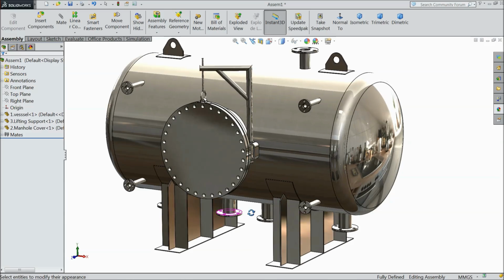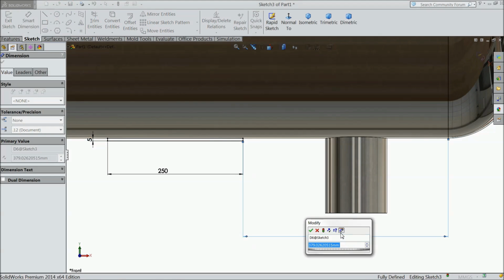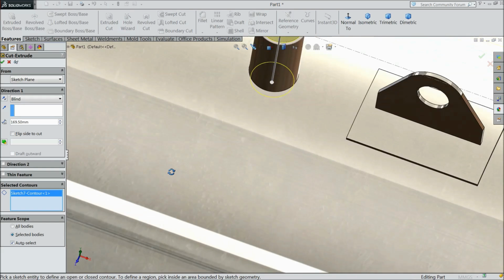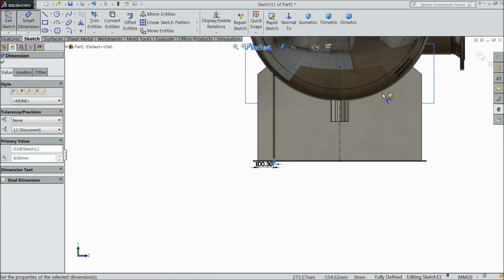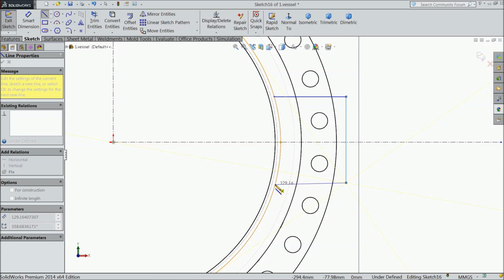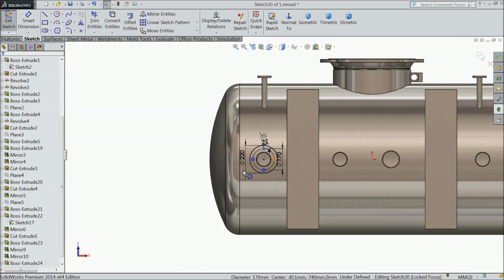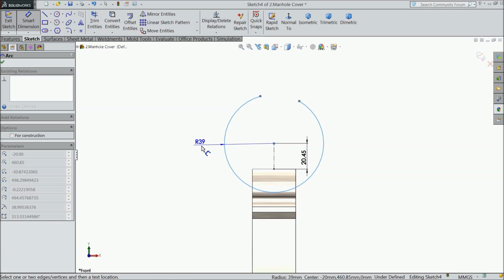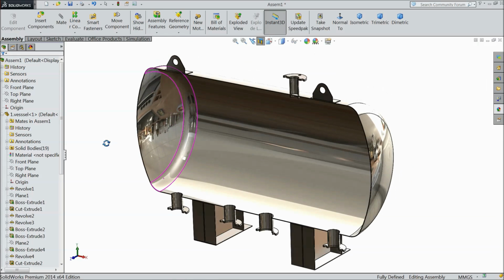Solidworks tutorial Design of Pressure Vessel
we will learn about sketch, Extruded boss base, extruded cut, Revolved boss base, mirror, Assembly, mate, offset and Appearance setting features in Solidworks.
3D modelling in Solidworks
Solidworks Assembly